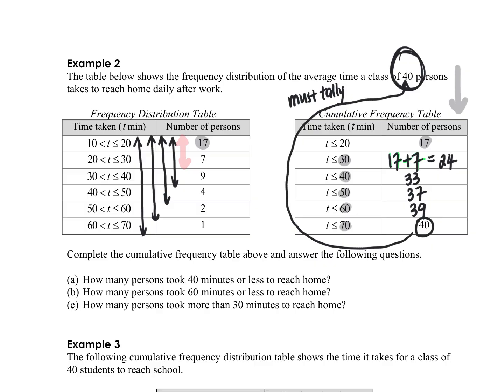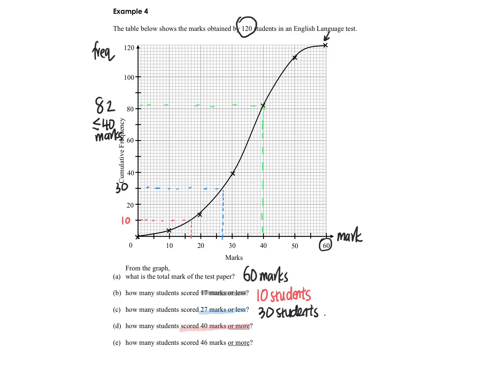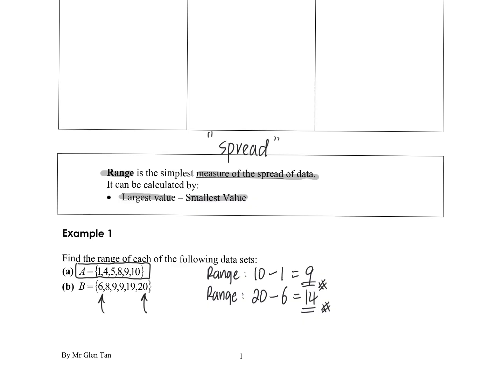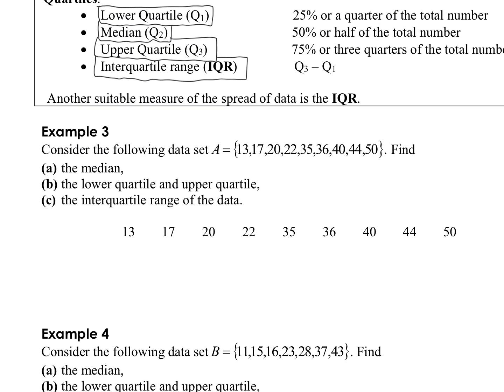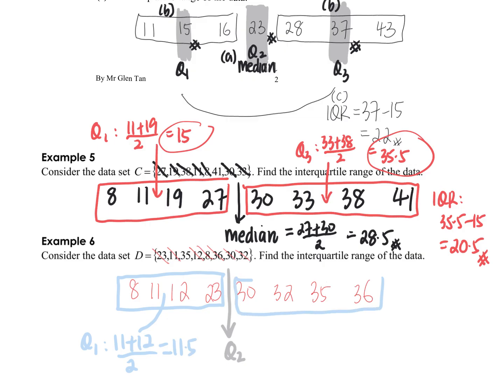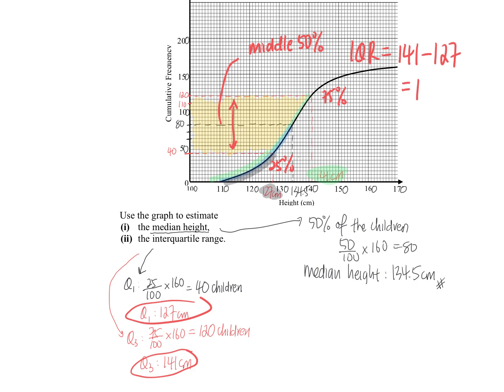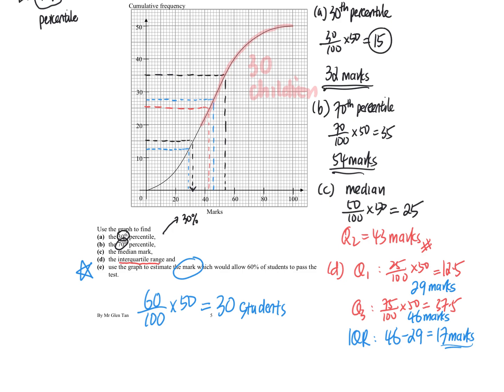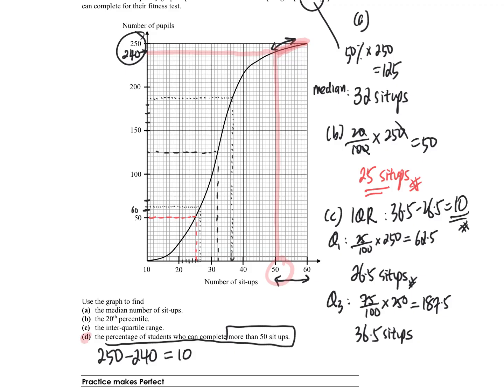3 February 2026